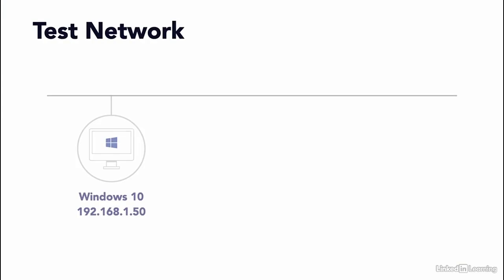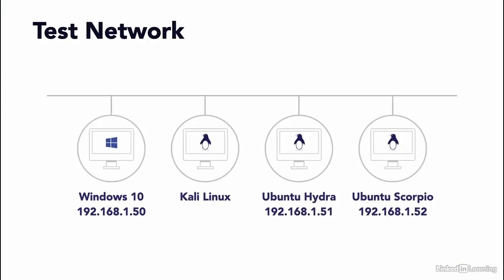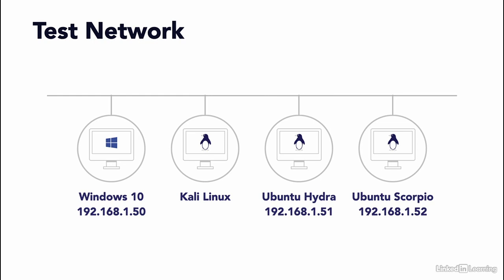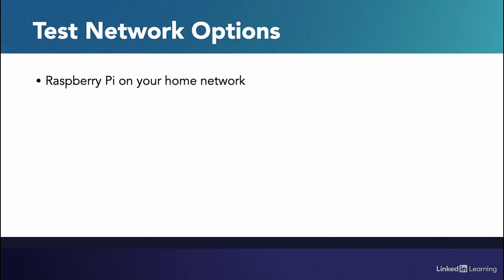0-02. What you should know